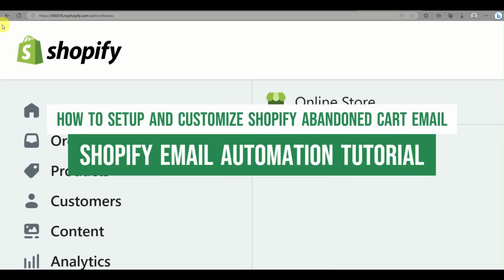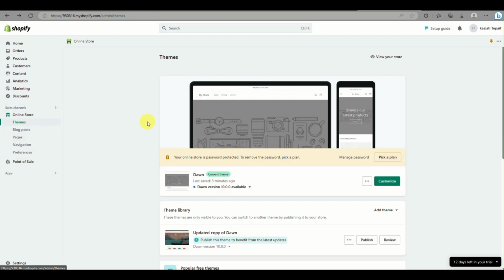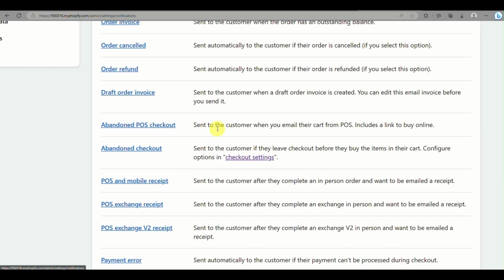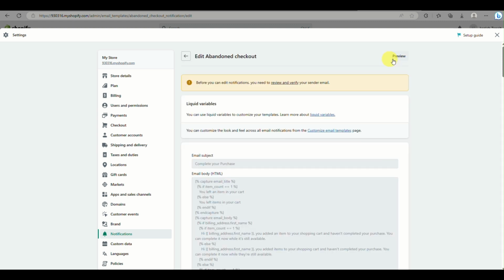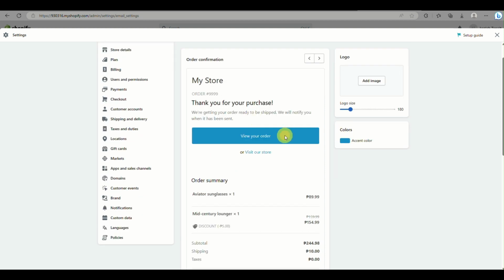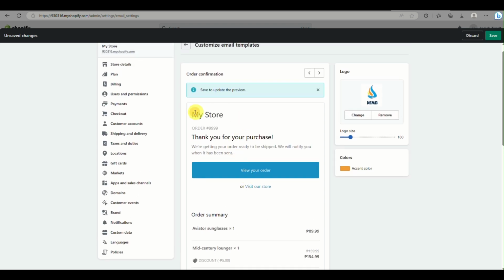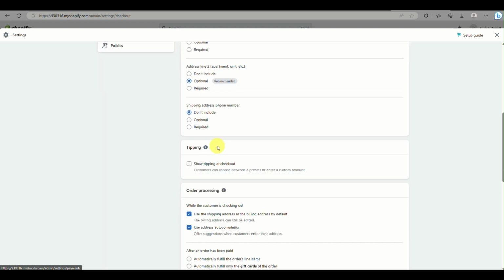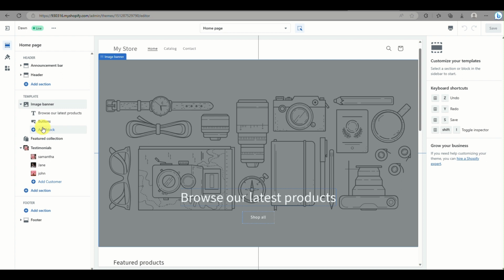How to Setup and Customize Shopify Abandoned Cart Email || Shopify Email Automation Tutorial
How to Setup and Customize Shopify Abandoned cart email. Shopify Email Automation Tutorial. In this video, we're going to show you how to setup and customize an abandoned cart email for your Shopify store. This email will notify customers when an item in their shopping cart has been abandoned, helping to prevent them from leaving your store without buying anything.

This Shopify email automation tutorial will walk you through the process of setting up your abandoned cart email, from creating a new email campaign to configuring automated messages. After watching this video, you'll be able to setup and customize an abandoned cart email for your store with ease!
How to Setup and Customize Shopify Abandoned cart email